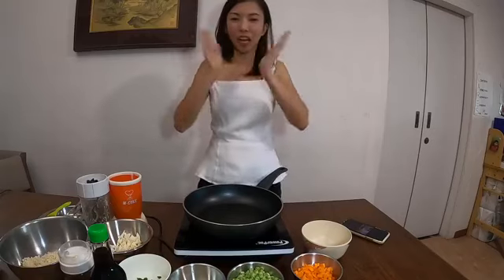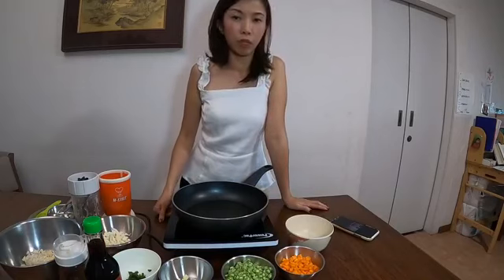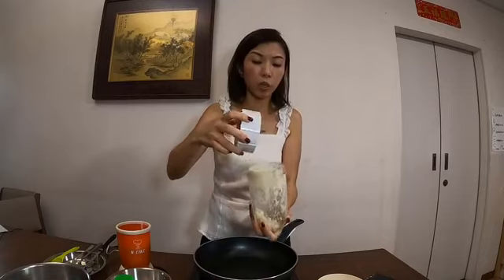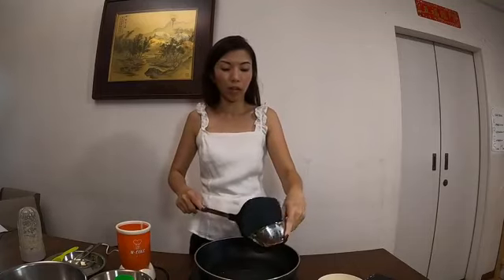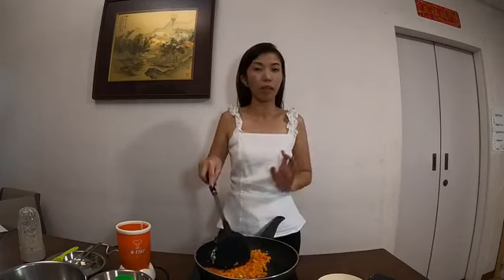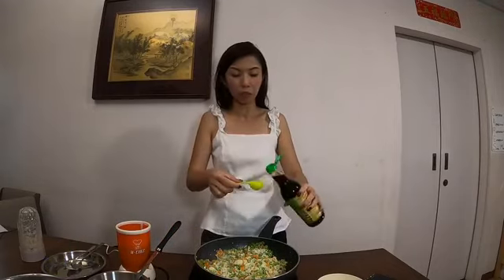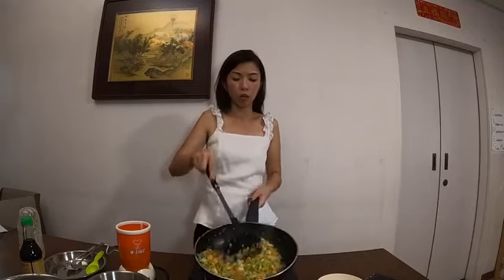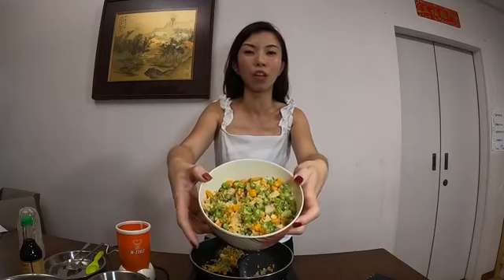Cauli Fried Rice | Healthier Meal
Let dietician, Jolyn Wong, show you the steps in making this fibrous meal which is yummy in the tummy. Most importantly, it is low in calories!

Step by Step Guide:
1. Prepare “cauli-rice”: by using a blender, chop the cauliflower into small pieces and pulse a few times until the grain are close to the size of rice ( not too fine or it’ll be powdery) OR prepare it manually by using a grater.
2. Heat up a pan over medium fire, add in sesame oil, fry the garlic and carrot until fragrant then add in long beans, and prawns.
3. Next, stir in the cauli-rice and cook until it softens, season with soy sauce before it’s done.
4. Garnish the rice with spring onions before serving!